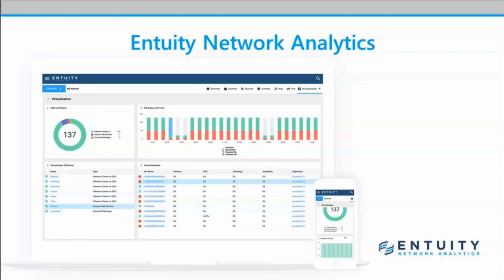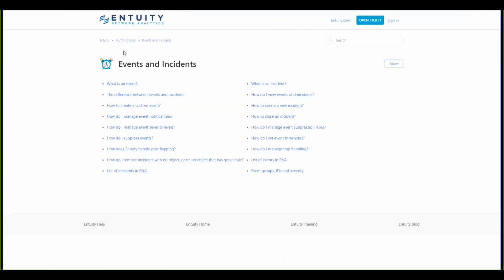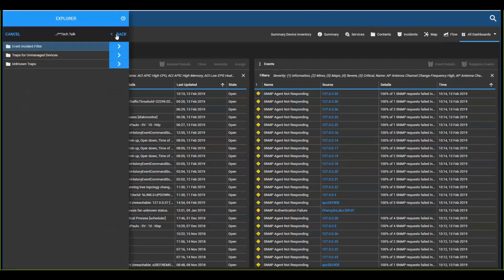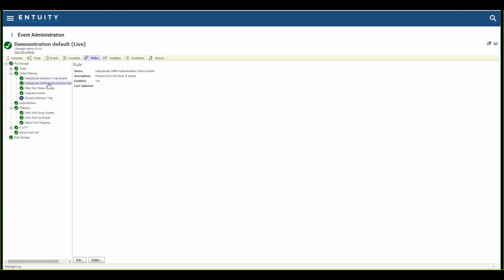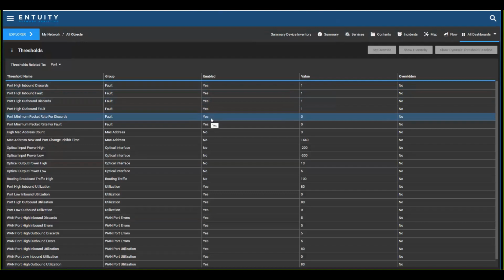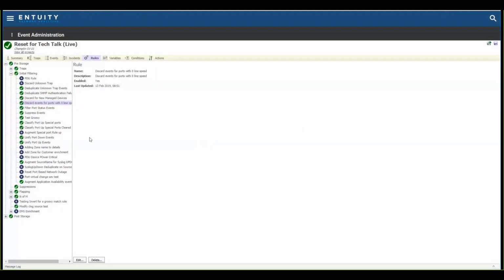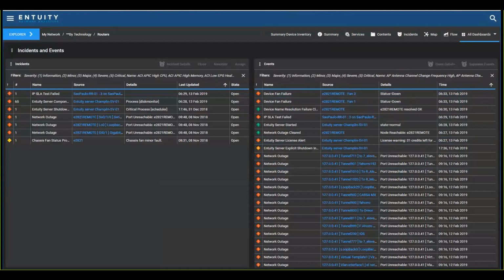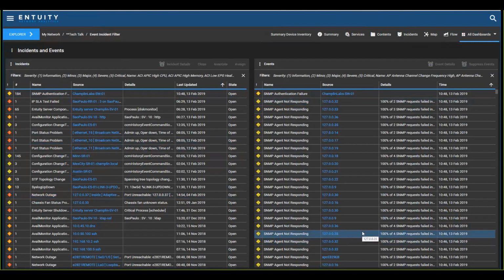Tech Talk - February 2019 - Reducing Event Clutter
The February Tech Talk runs through a few proven techniques to reduce event clutter, making your event management more refined in capturing what is really necessary to monitor.